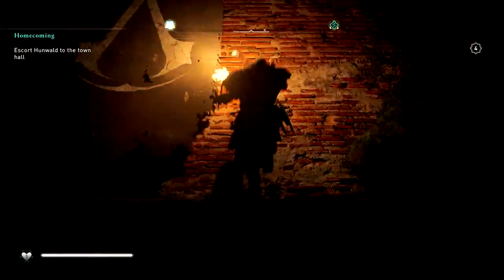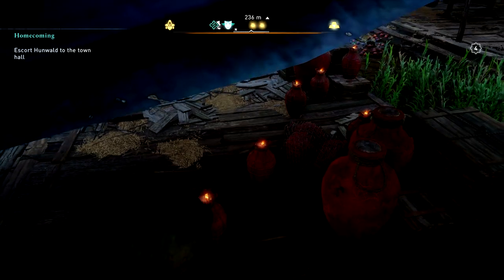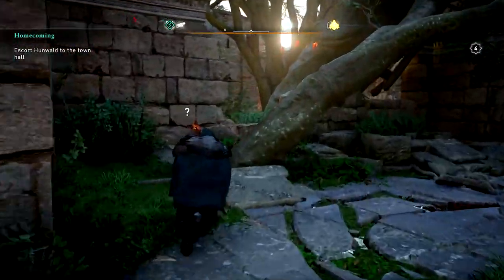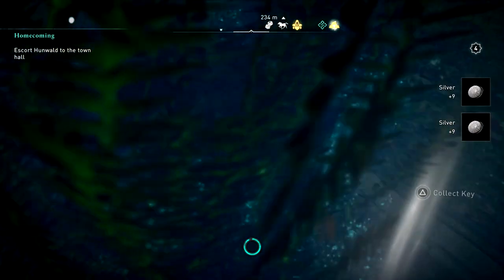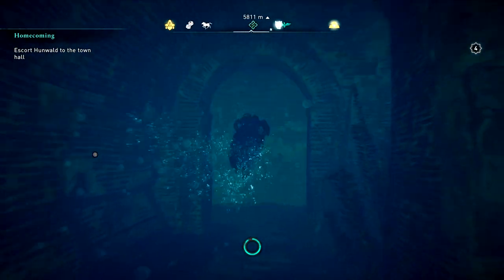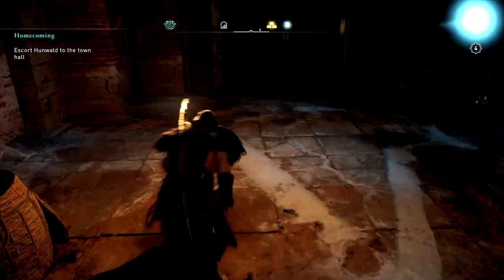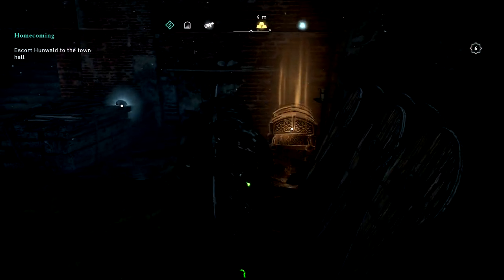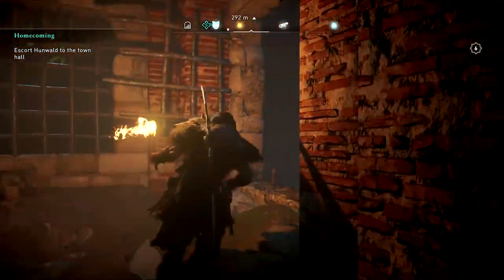How To Get Into The Camulodunum Bureau In Assassin's Creed Valhalla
One of the main side missions in AC Valhalla has you hunting down some Codex Pages. Check out this Assassin's Creed Valhalla Codex Page location guide to find them all so you can wrap up the quest. Some of these are tricky to find, but the armor is worth it.